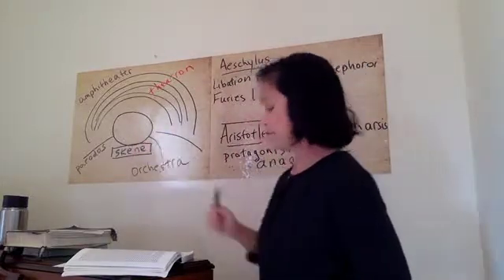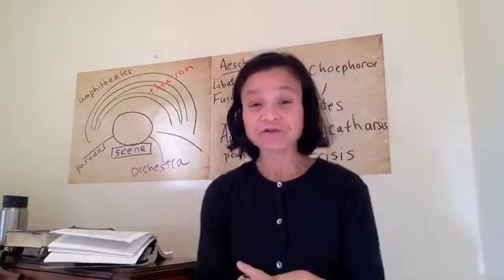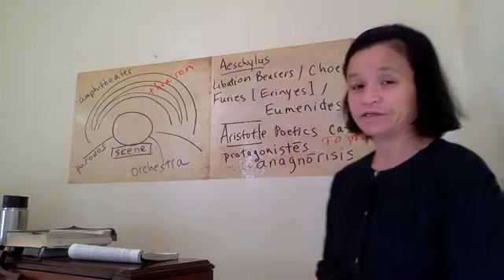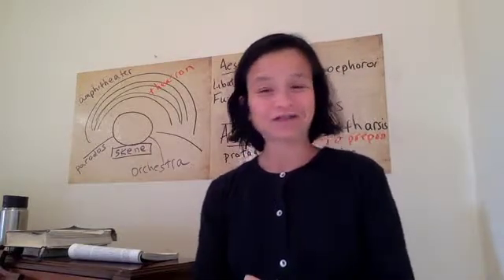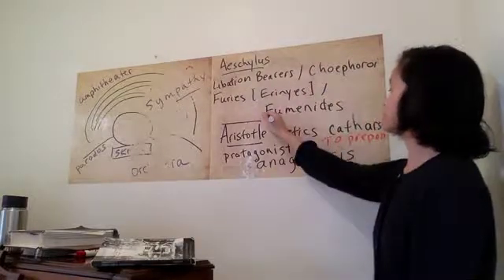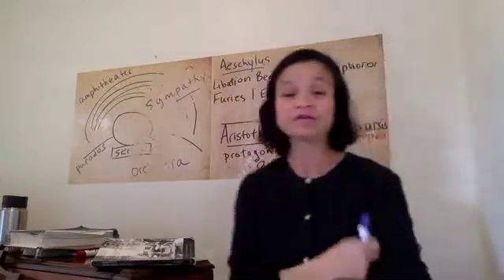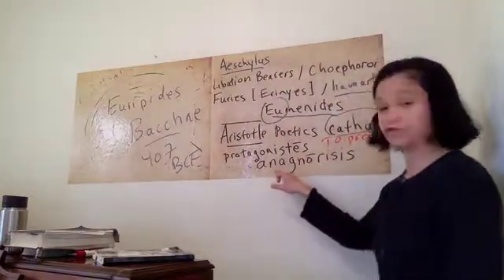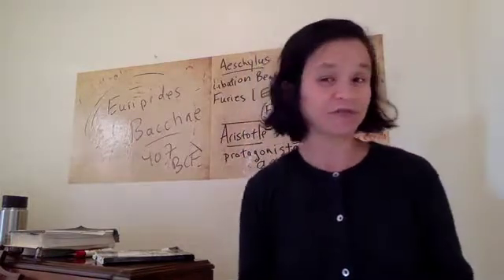GreekTragedyandtheMoviesSpr2015KChew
A lecture on Aeschylus' Libation Bearers and Furies, Aristotle's Poetics and Jessica Yu's documentary Protagonist for the Classical World and Film (Rutgers University, Spring 2015) by Kristina Chew